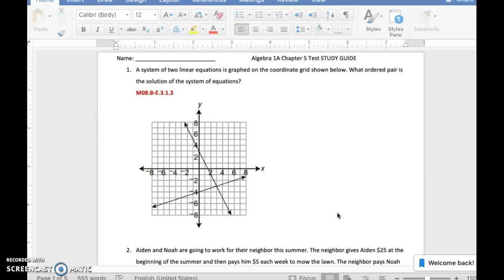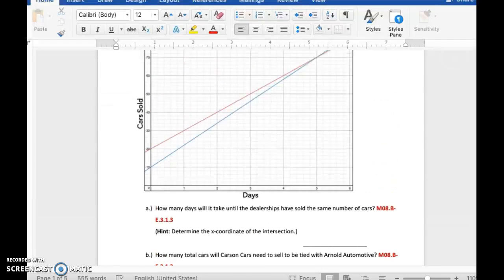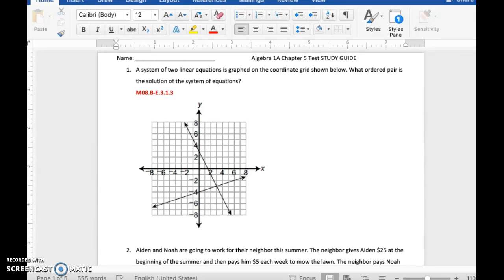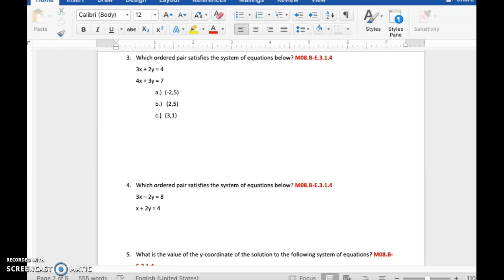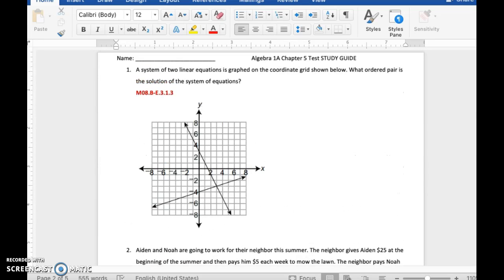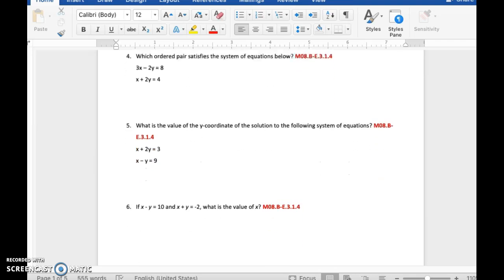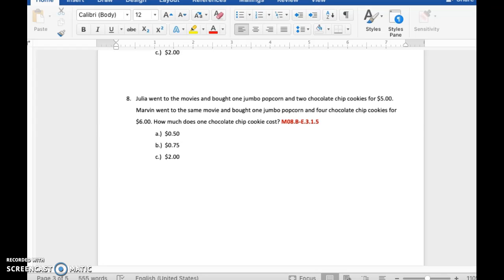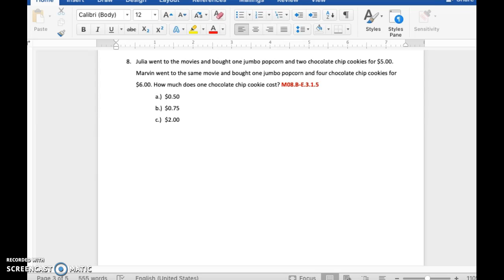A Hain Shipkowski Mod 6 video 2